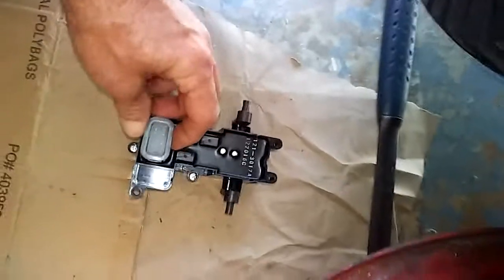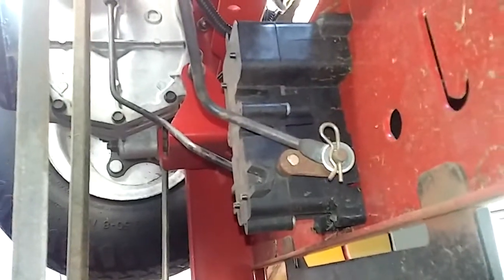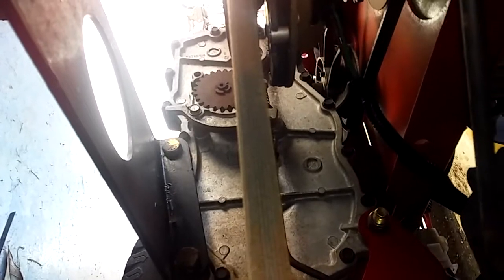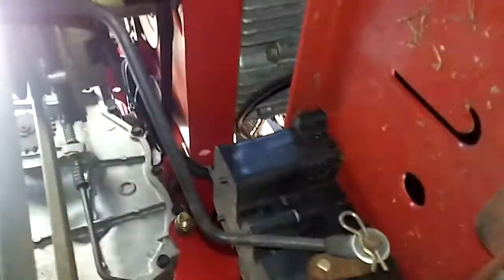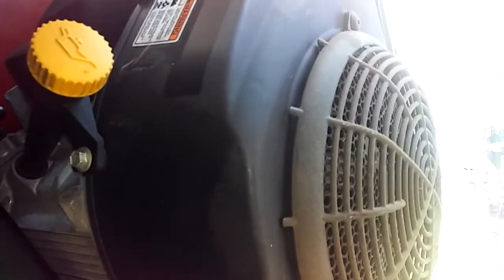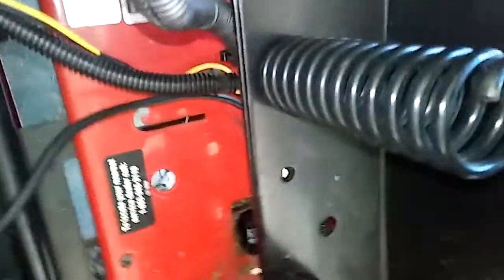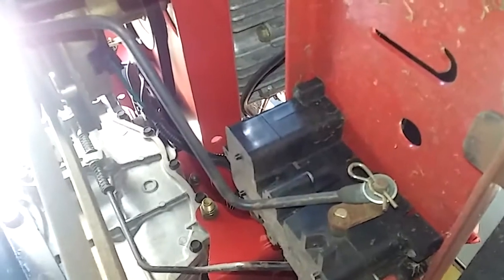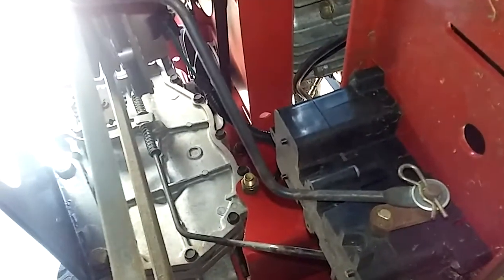20171111 112249 Brake Control Module